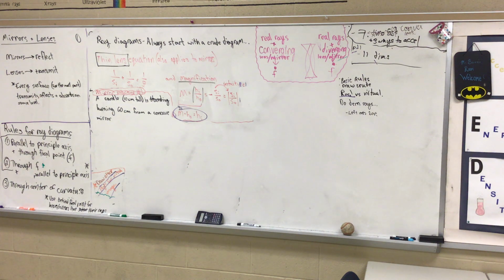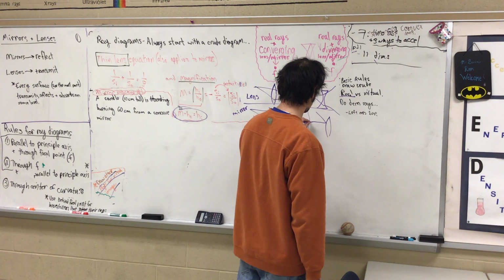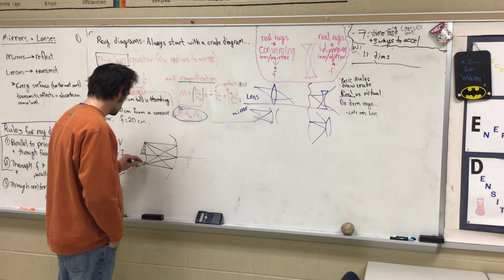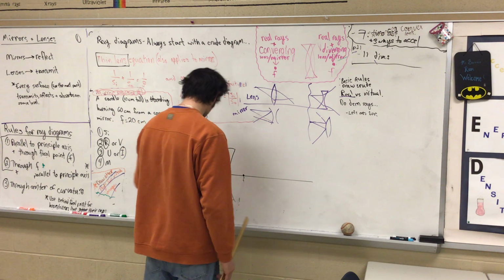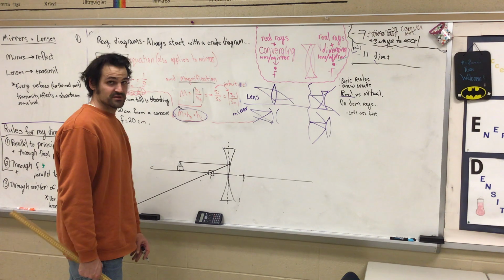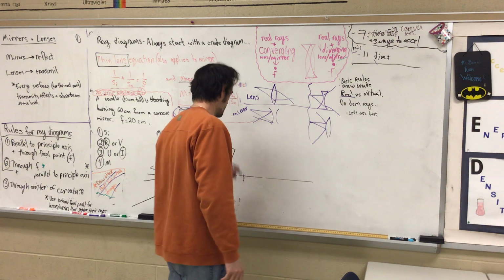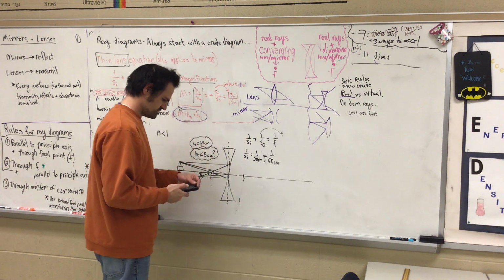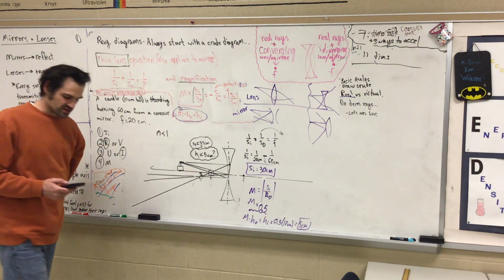Ray diagrams: Concave mirrors